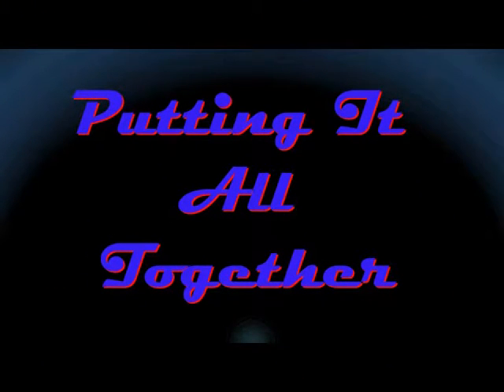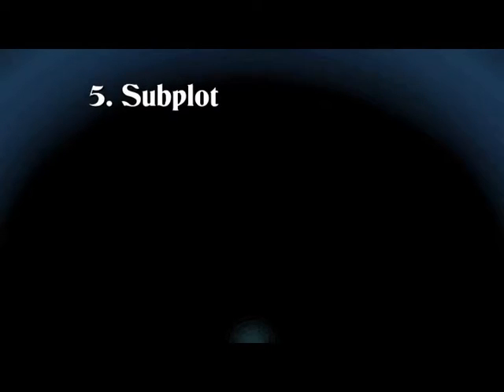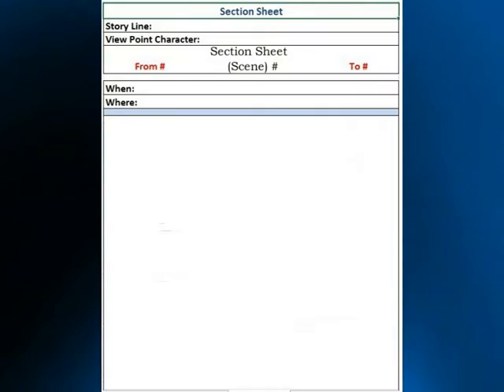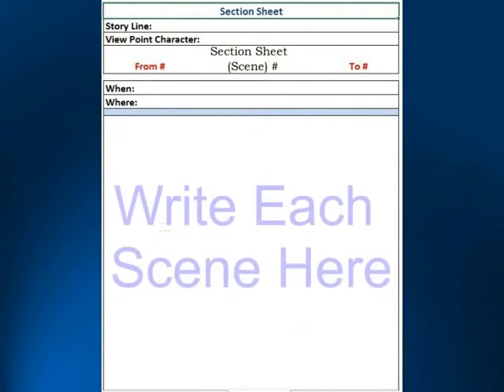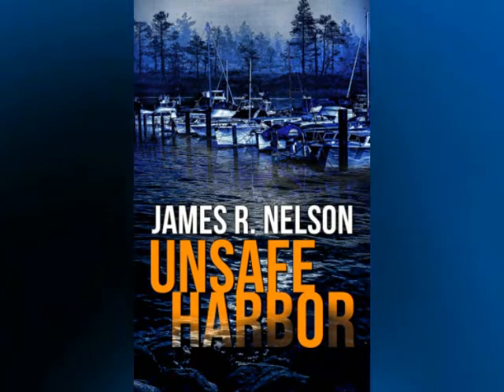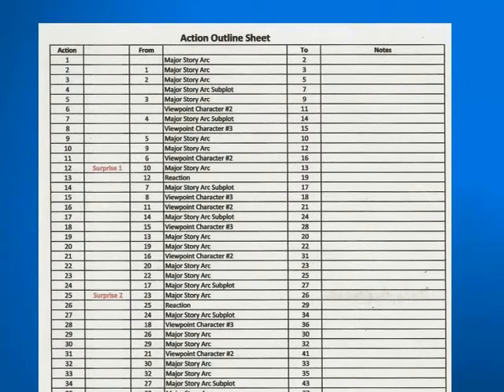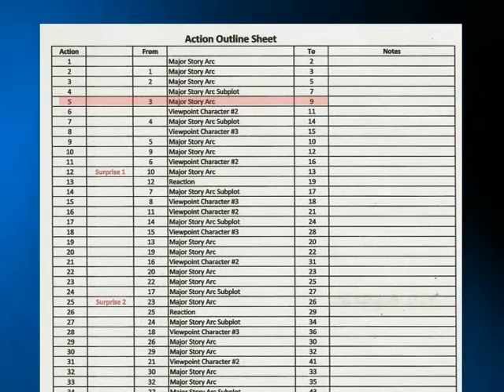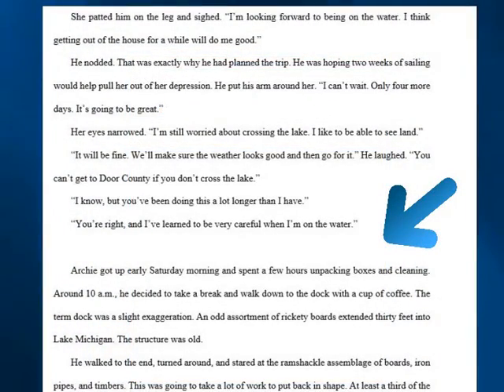Author Author How To Write Your First Novel Part 3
These videos are for people who have a great idea for a novel, but don't know how to get started in writing it.